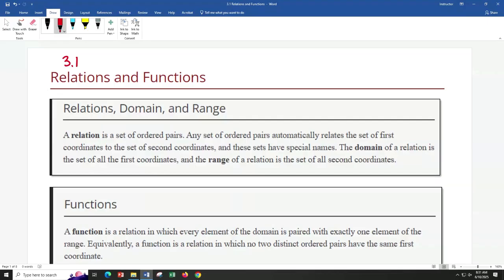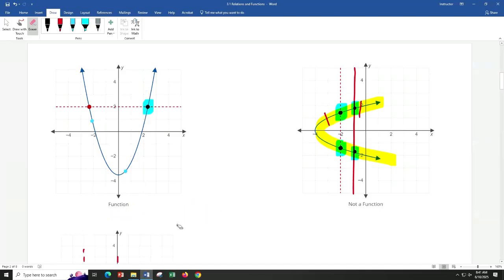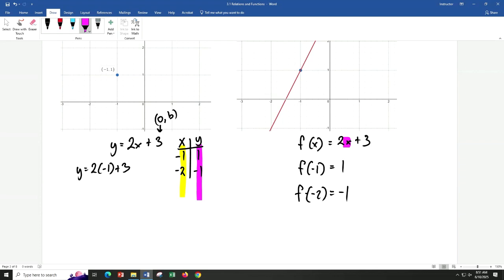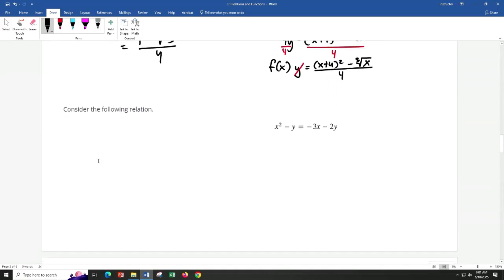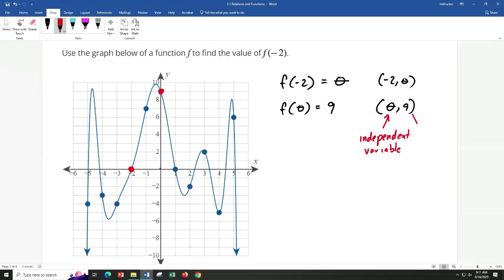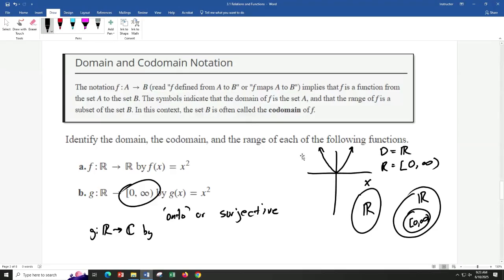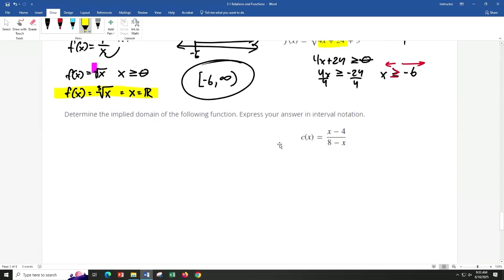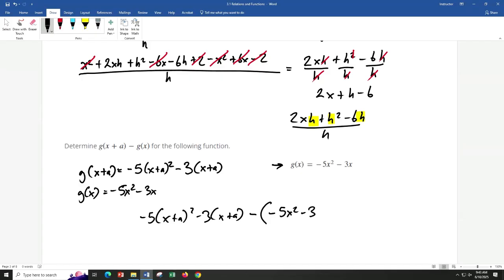College Algebra: Relations and Functions